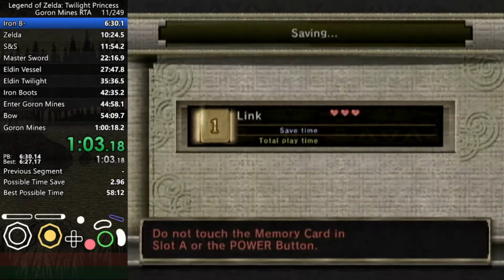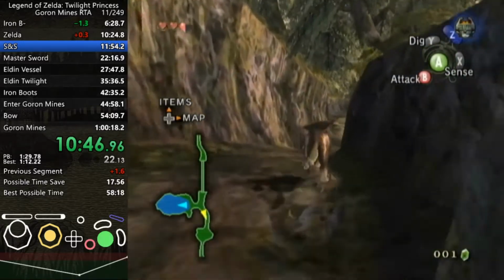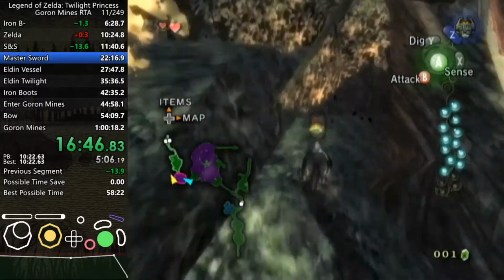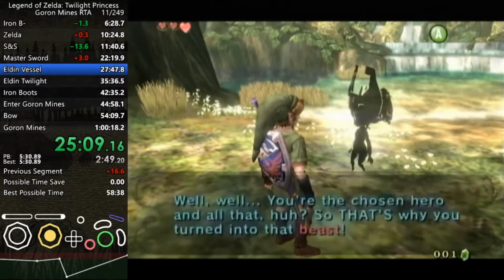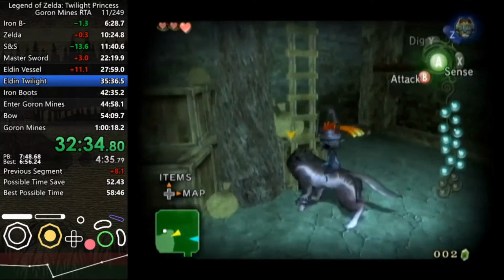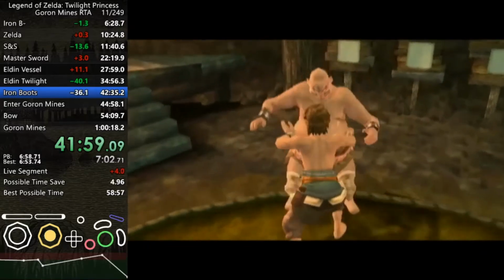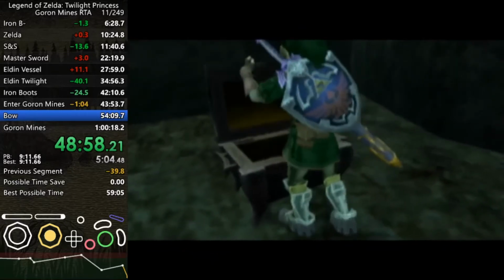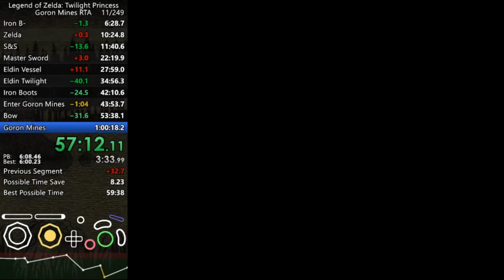Twilight Princess - Goron Mines RTA Speedrun in 59:40 [Commentated]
Except for bad RNG for KB1 and Bo, as well as failing Key Shard Skip and Early Master Sword, this run was amazing.  It's 5 seconds off of the World Record, but I'm happy with this for now.